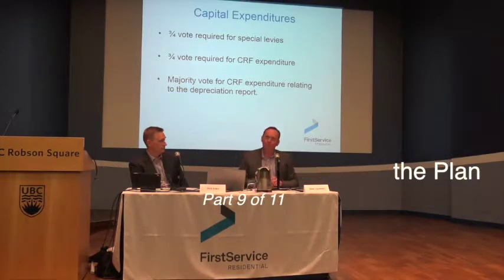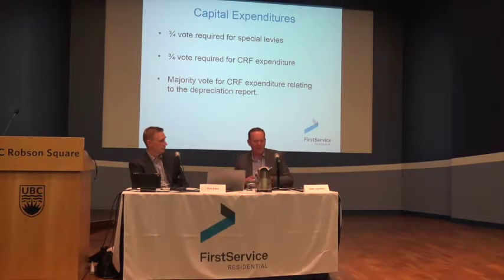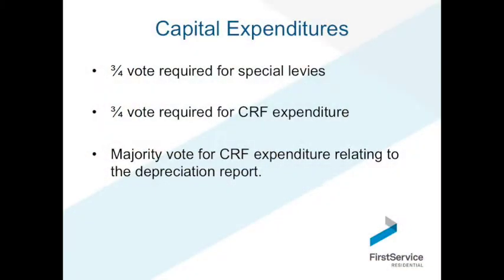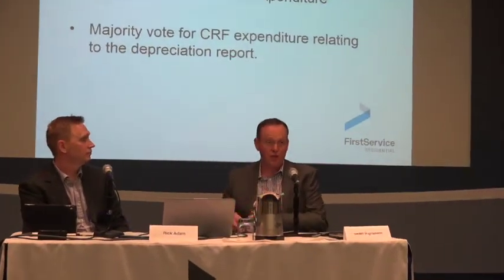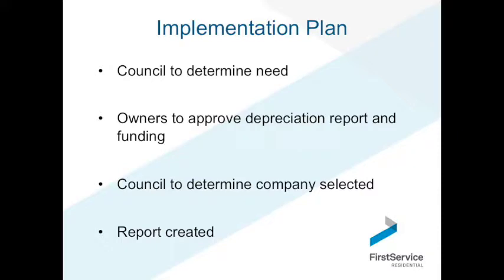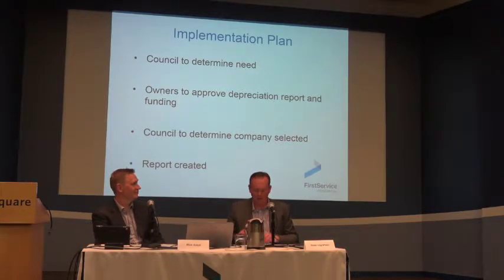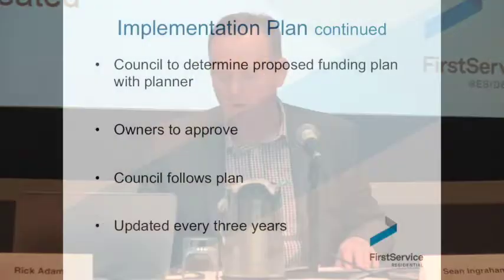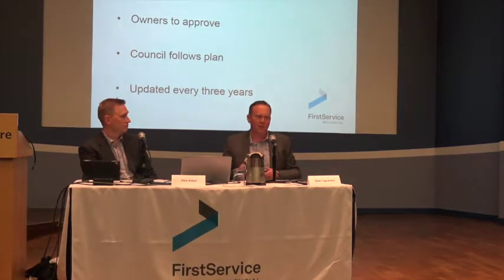Understanding Depreciation Reports: Part 9 - Implementing the Plan